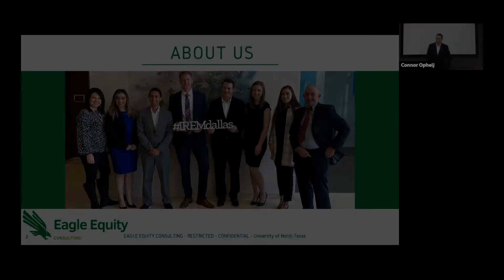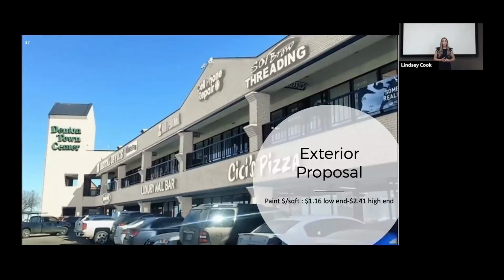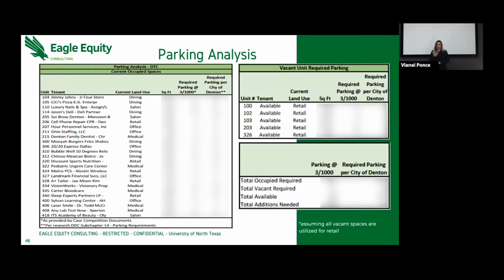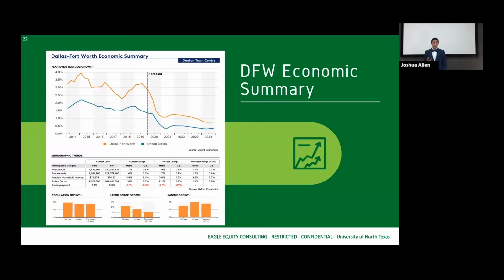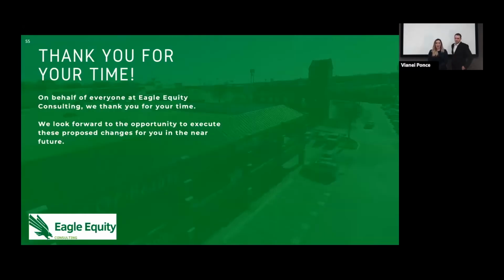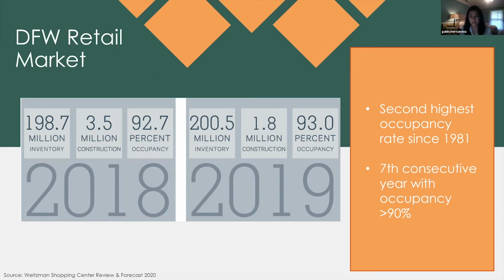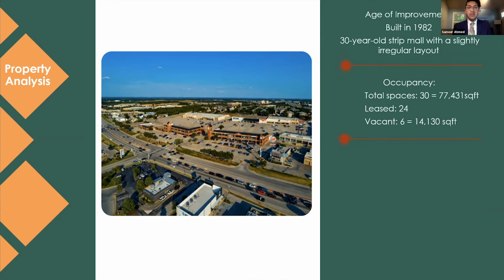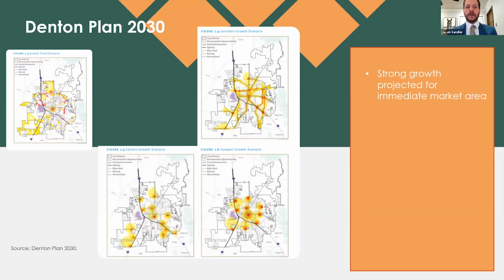IREM Dallas: 2020 Case Competition - Kick Off and Winner Announcement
Here's how it all began, and then how it ended!